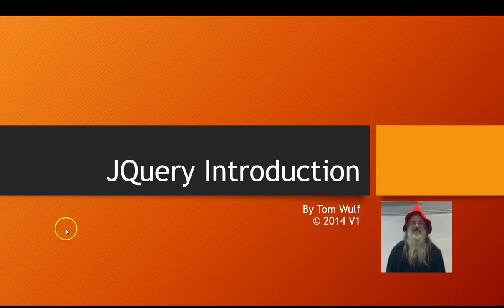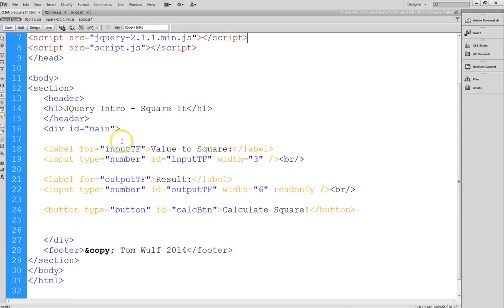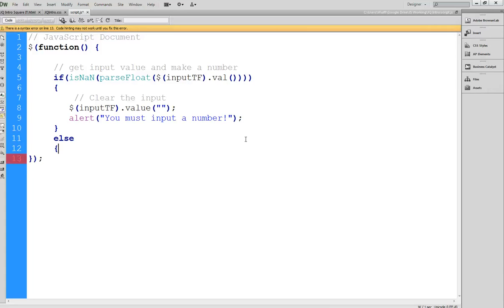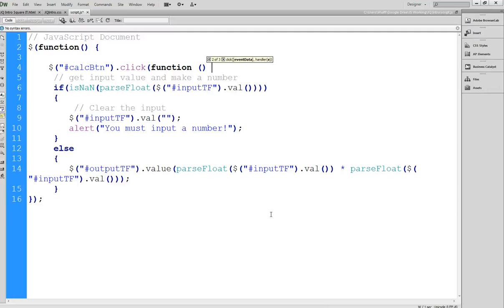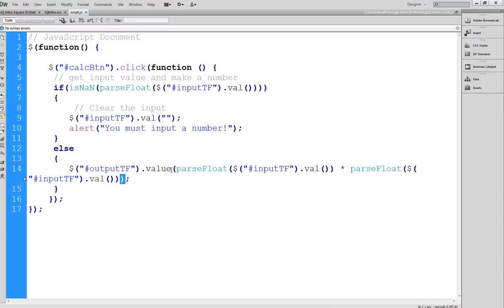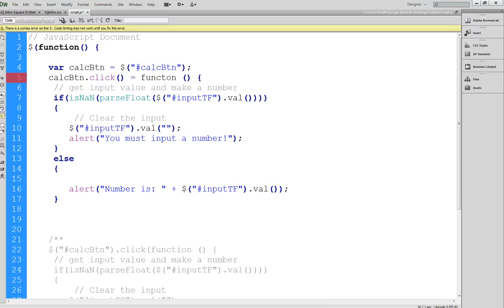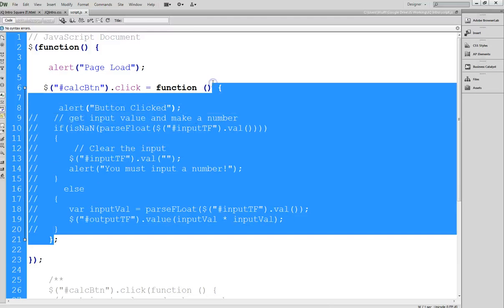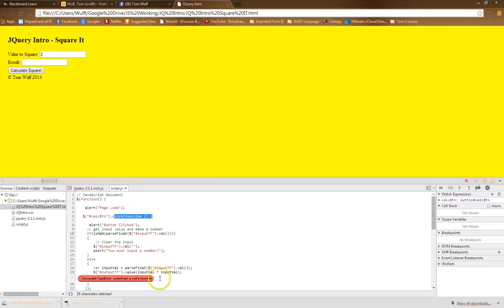JQuery Intro Part 1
We recode an earlier JS app using JQuery.